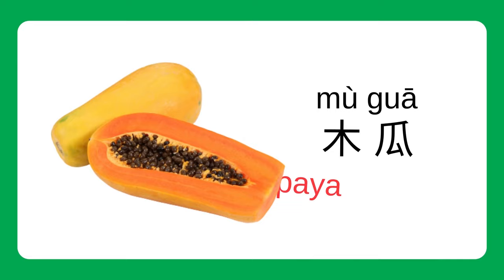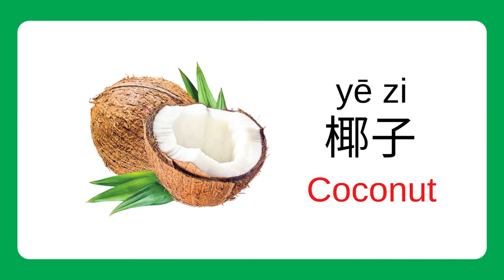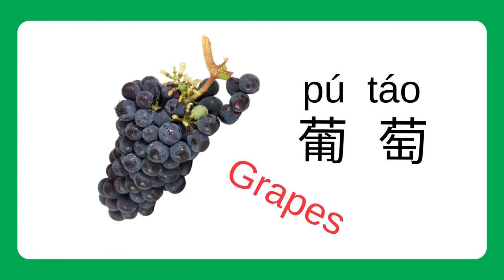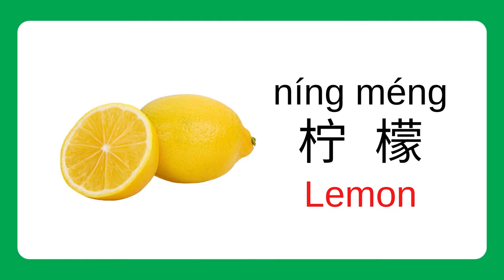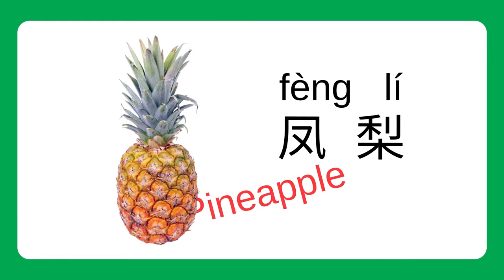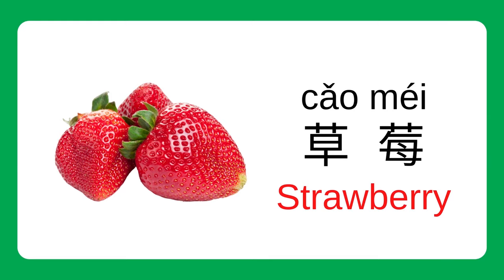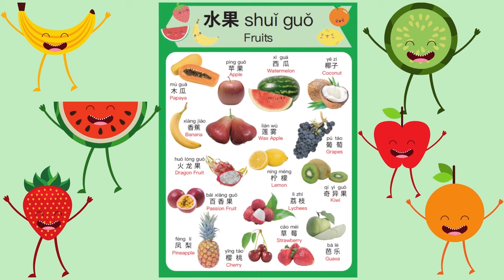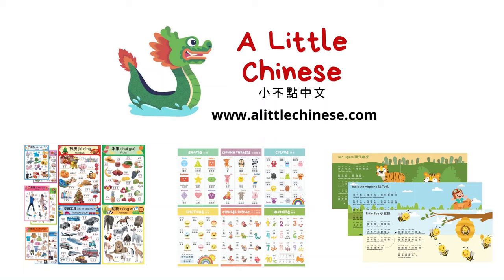Learn Different Fruits in Mandarin Chinese for Toddlers, Kids & Beginners | 水果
Learn the different fruits in Mandarin Chinese! If you enjoy our A Little Chinese videos, you'll love our educational bilingual learning posters and books as well

🎶 C H I L D R E N 'S S O N G S